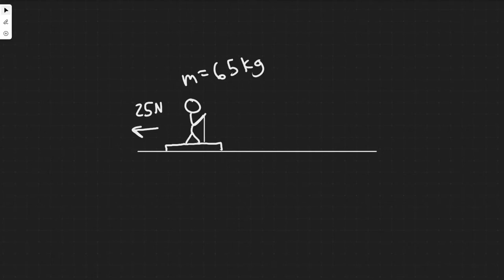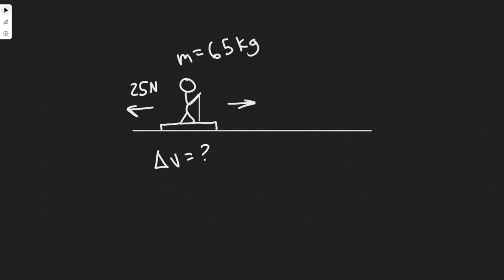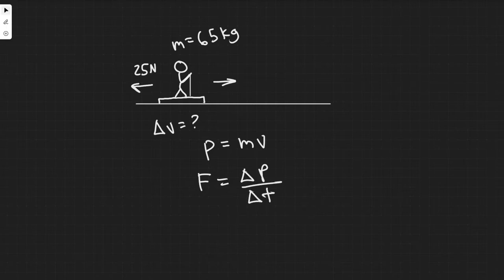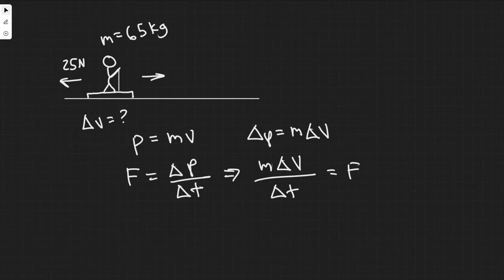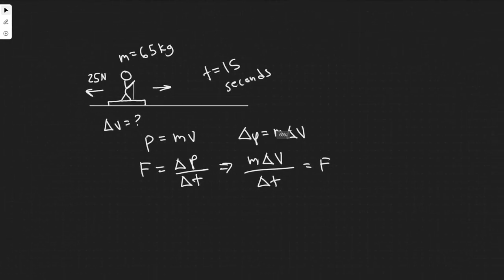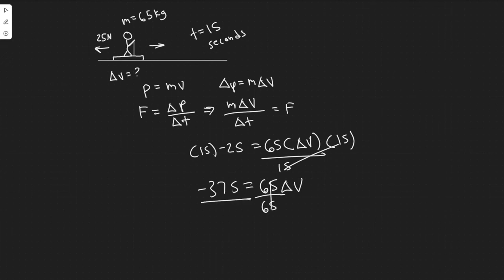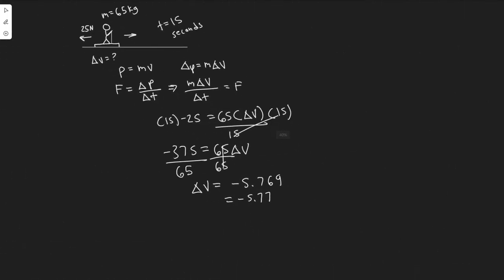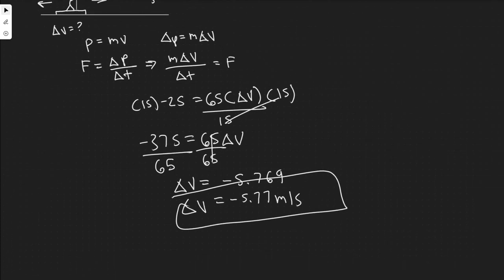A constant friction force of 25 N acts on a 65-kg skier for15 s. What is the skier's change in velo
A constant friction force of 25 N acts on a 65-kg skier for
15 s. What is the skier's change in velocity?